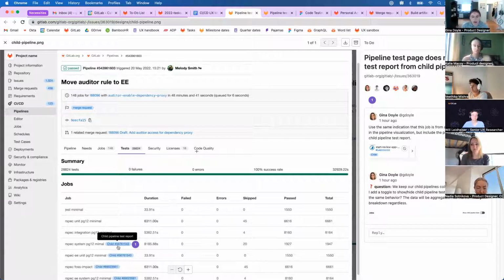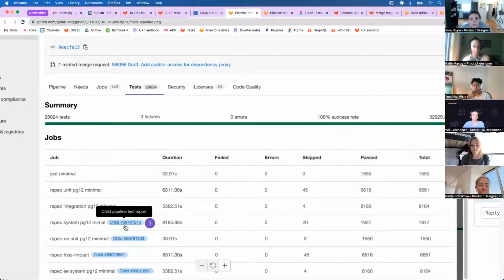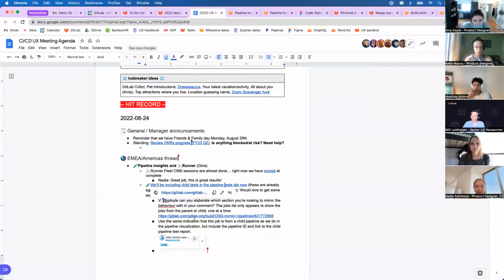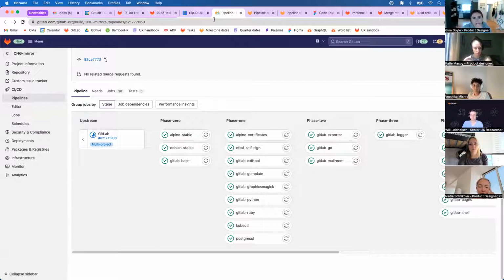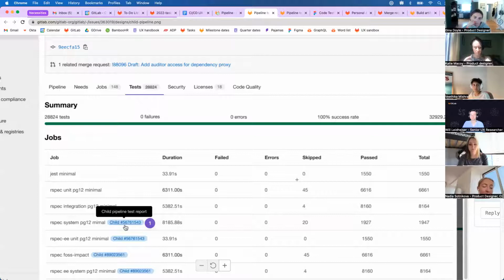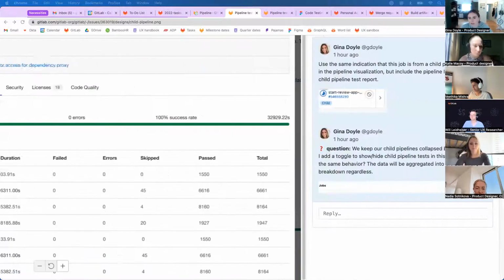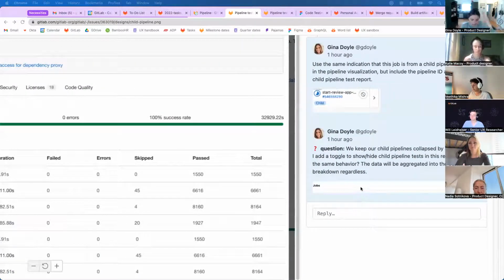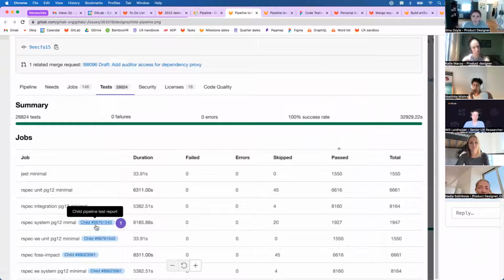CI/CD UX Meeting (August 24, 2022)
The CI/CD UX Team meeting (bi-weekly) for August 24th. Product design management, product design, and UX research get together to discuss what everyone is working on and ask/provide feedback where necessary.